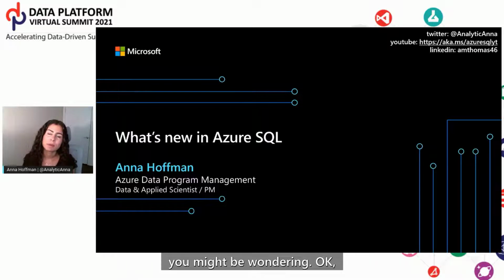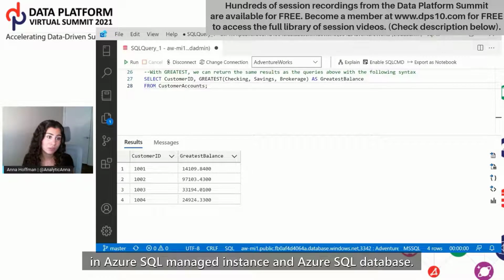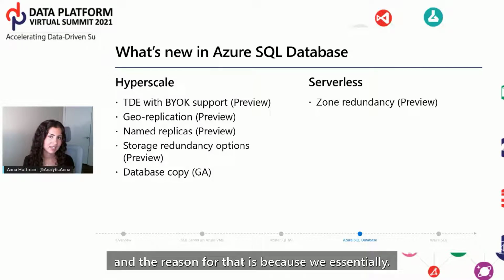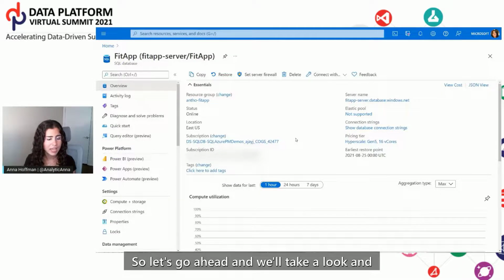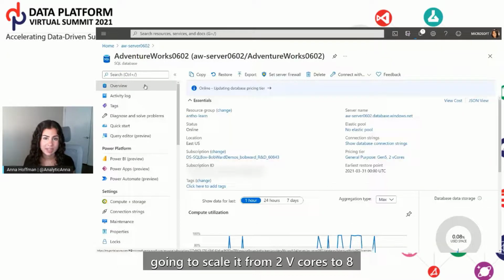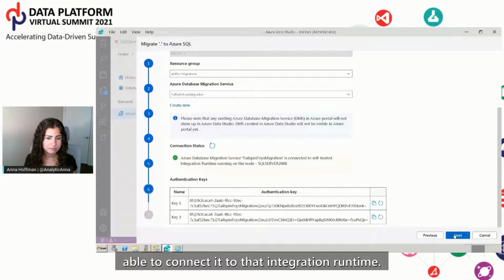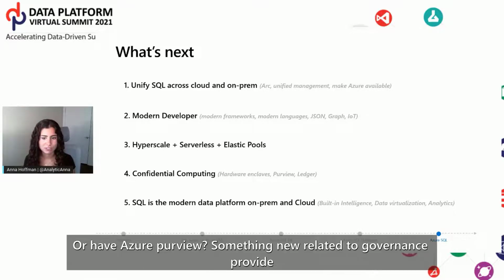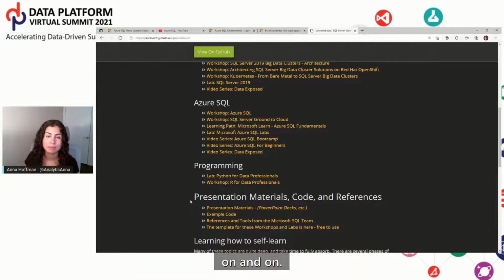What’s new in Azure SQL By Anna Hoffman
What’s new in Azure SQL By Anna Hoffman at Data Platform Virtual Summit 2021